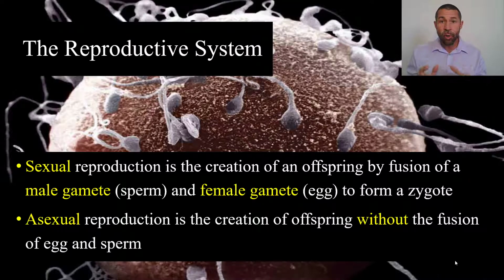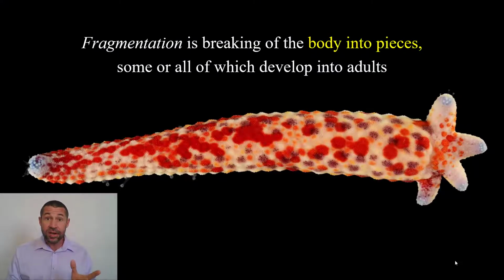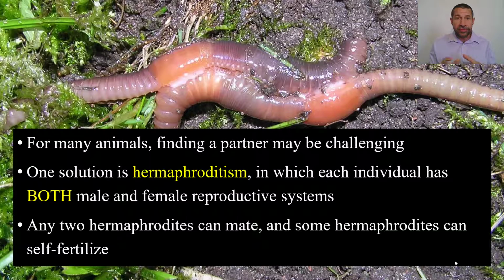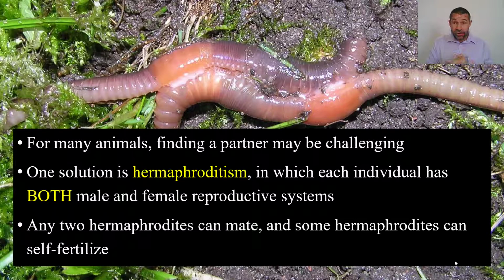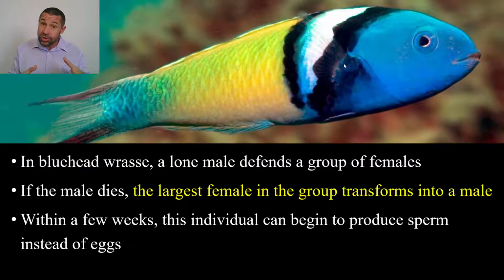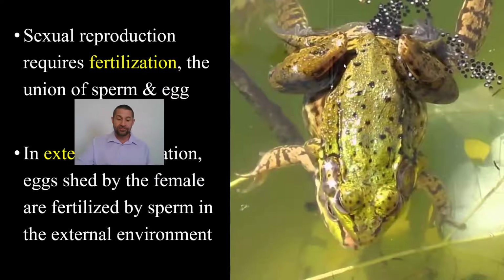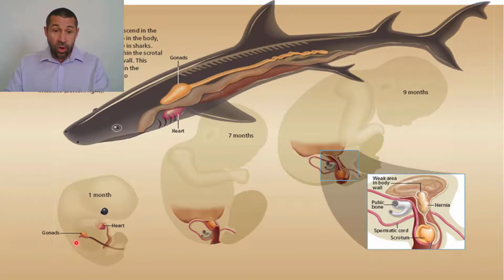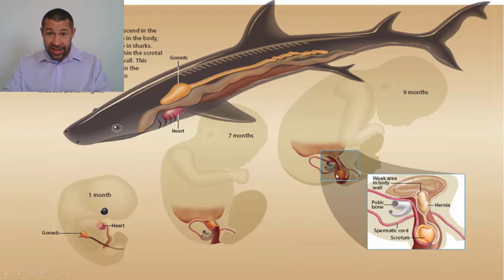4_2 The Reproductive System